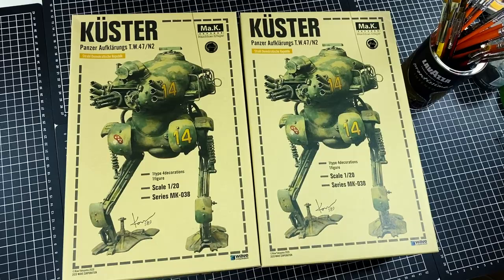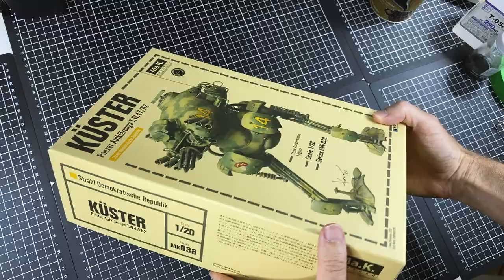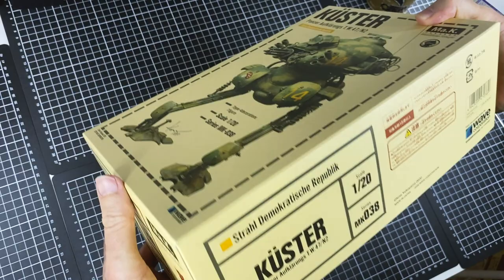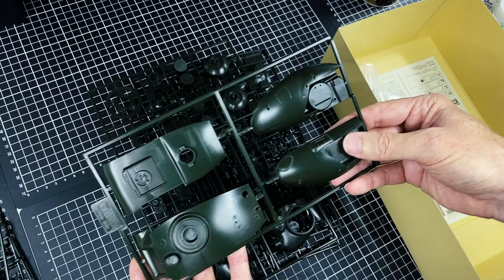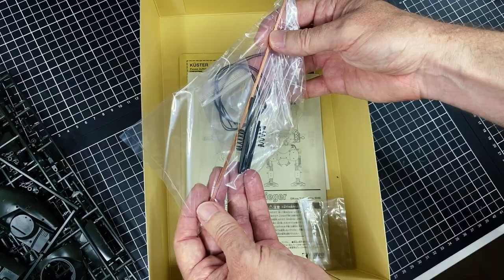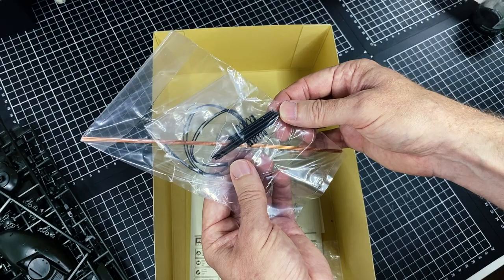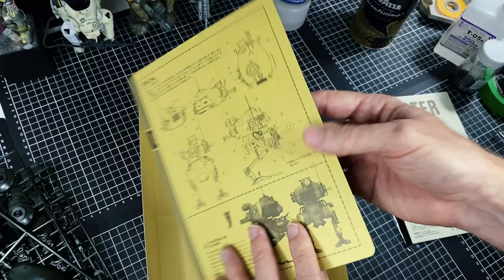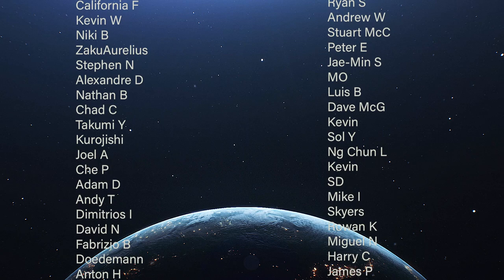Ma.K Maschinen Krieger Kuster Unboxing Review with Lincoln Wright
Maschinen Krieger Competition ready, here's an unbox and review of a classic that is actually available now for regular retail prices.

Mawr Links!